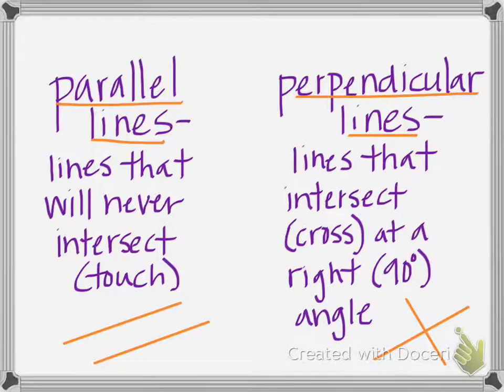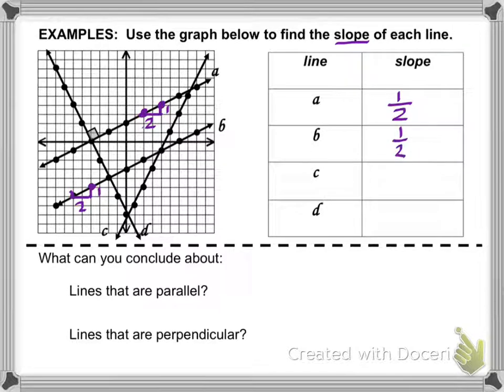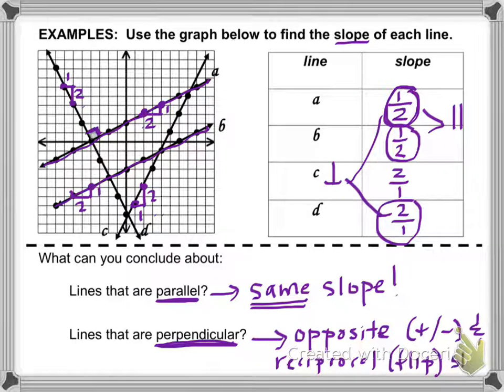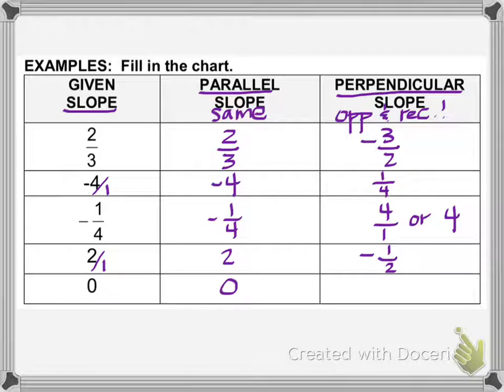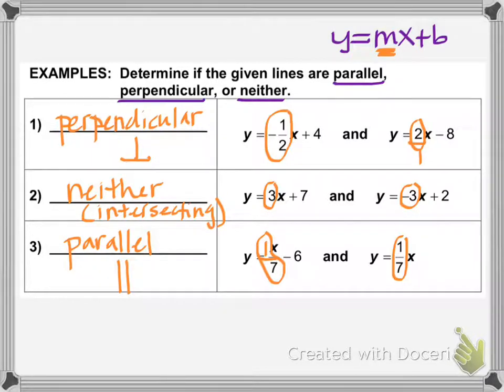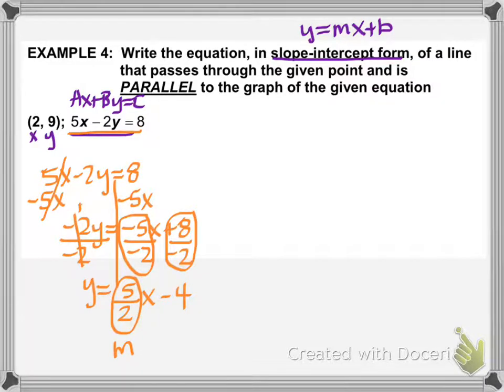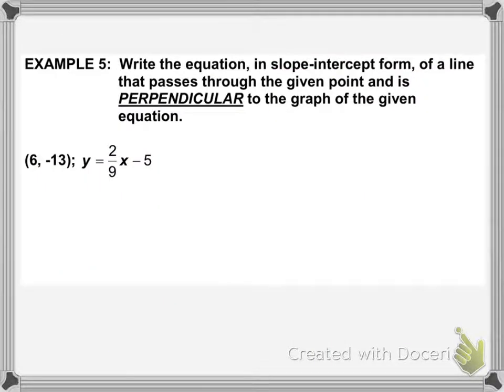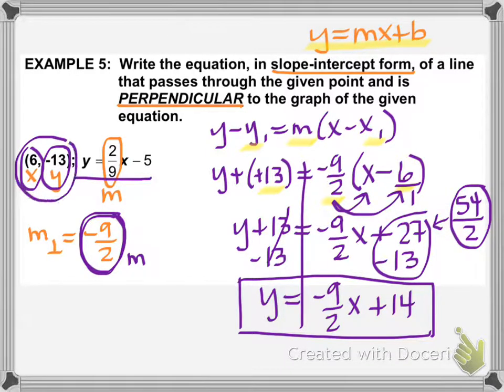Parallel and Perpendicular Lines